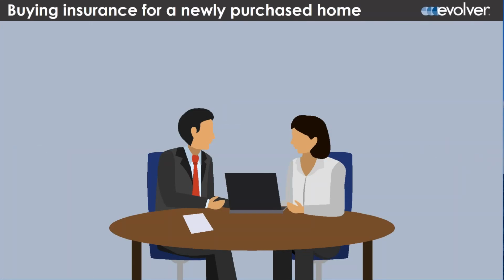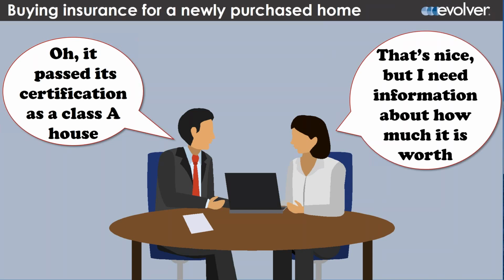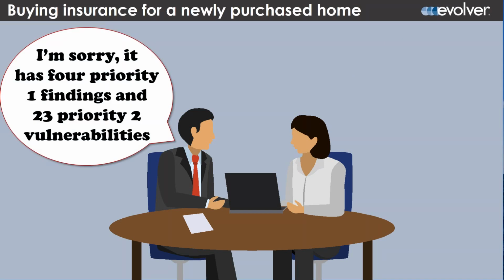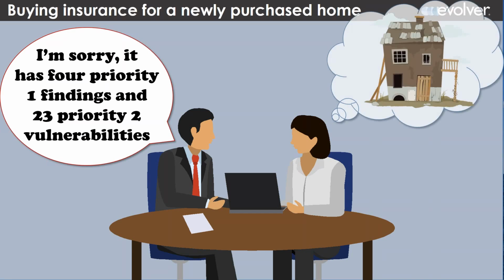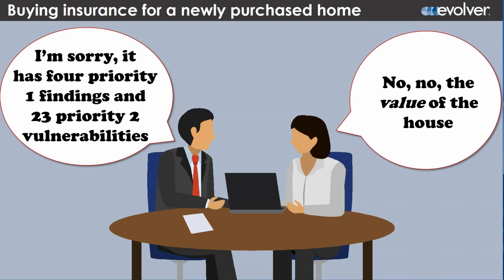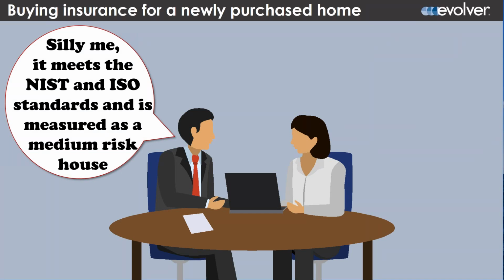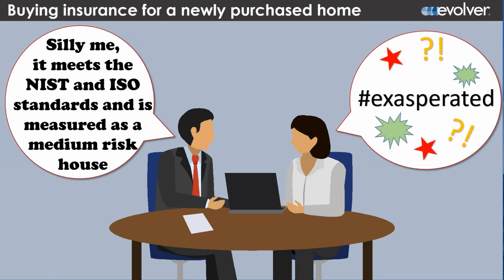Webinar Series: Cyber Insurance | Navigating Cyber through Monetary Risk Quantification | May 2017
Chip Block and Tim Rudolph talked about the importance of monetary risk quantification before technology investments are made, whether tools or products.  The webinar included an actual example of a technology investment of quantification that included external facing devices, an SQL database, and the drop in risk with a Carbon Black implementation.

Of special importance in considering technology investments are these concepts:
Getting the right size technology – and not all solutions are technical
Realizing that compliance doesn’t always equal security
Protecting the data, not just your perimeters
Understanding the balance of security vs cost
Knowing what to buy vs what to insure